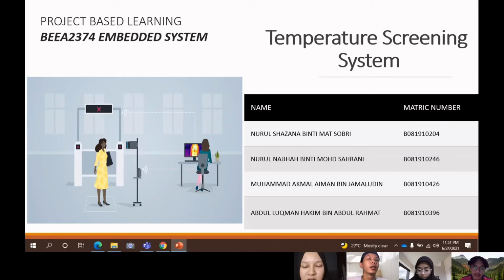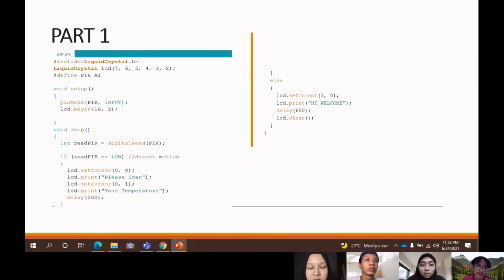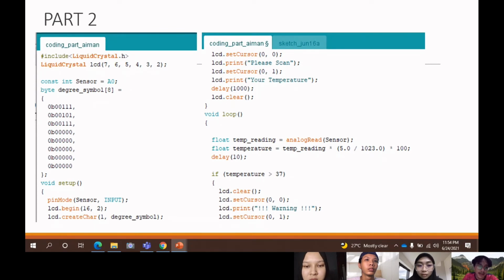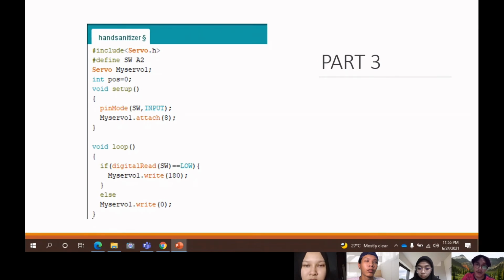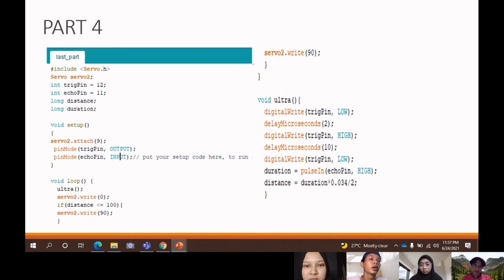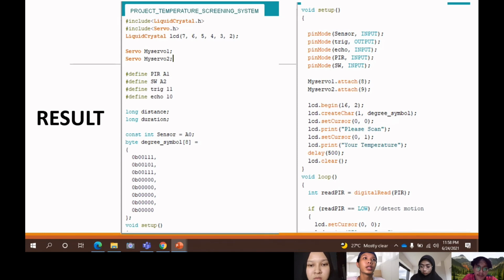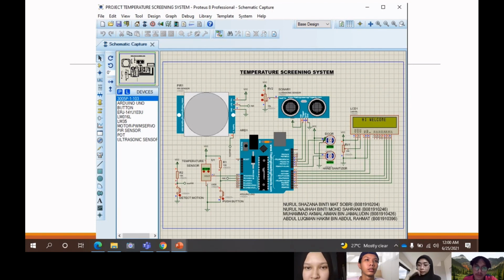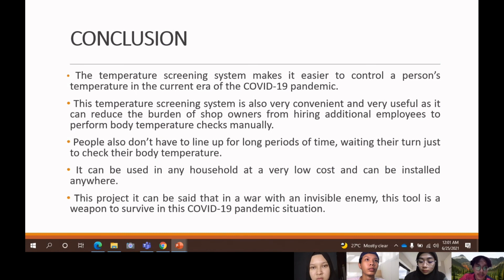Temperature Screening System